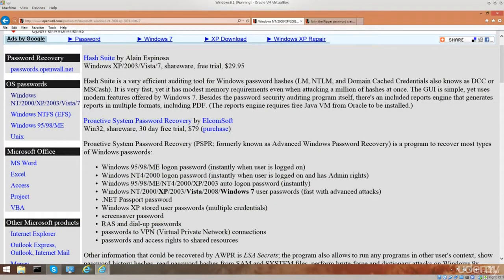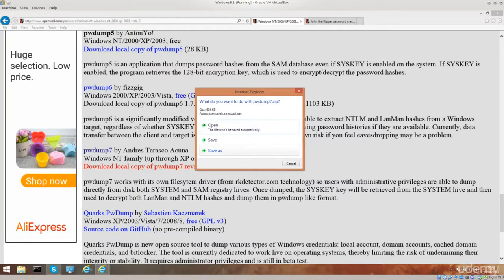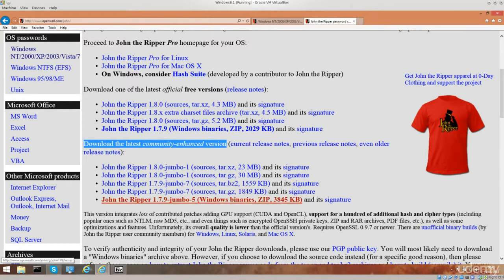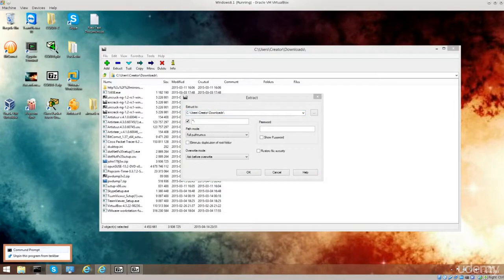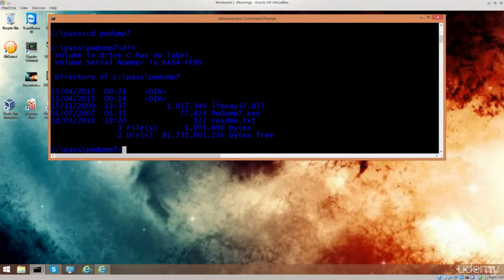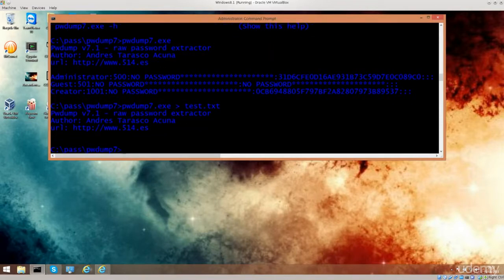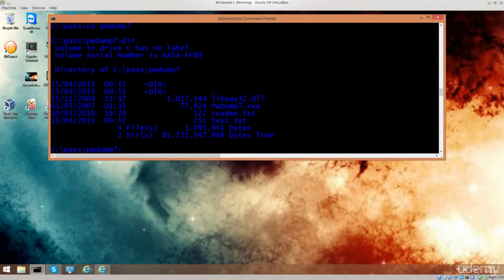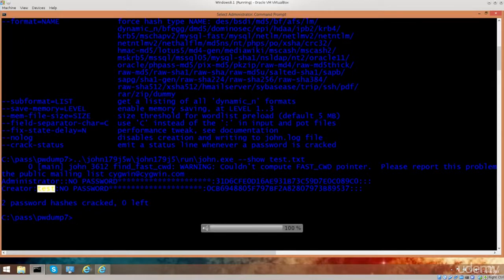cracking windows password with john the ripper